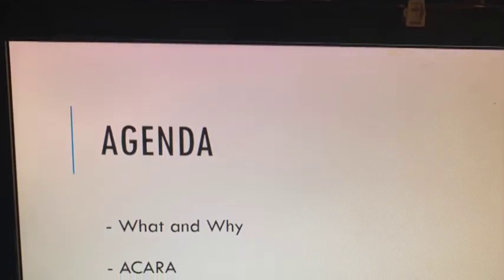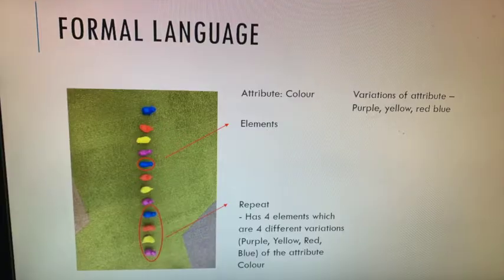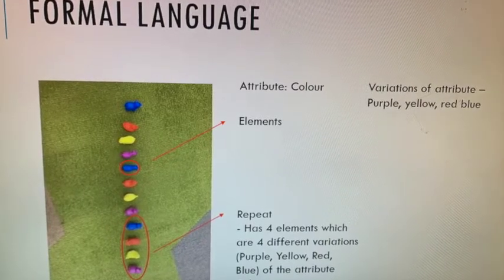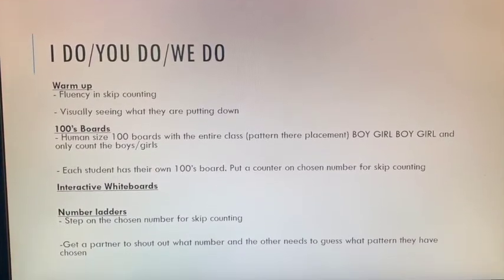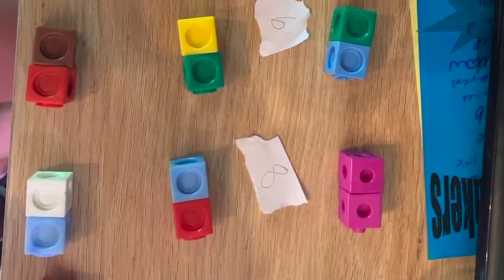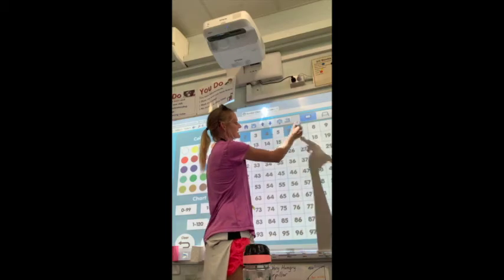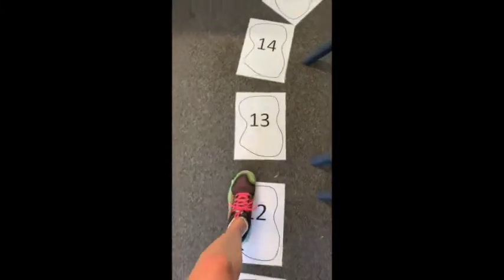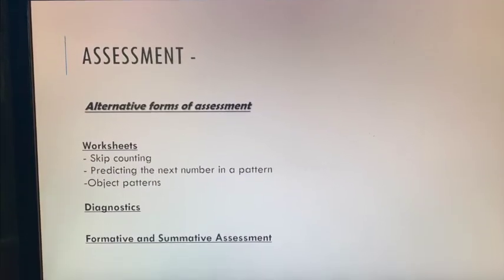EUN202 Assessment 1 PATTERNS 1